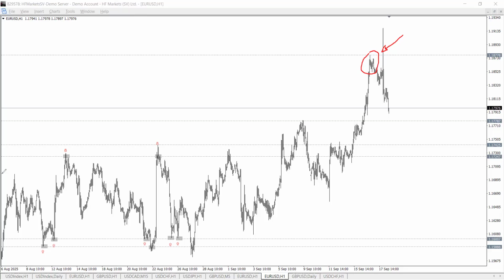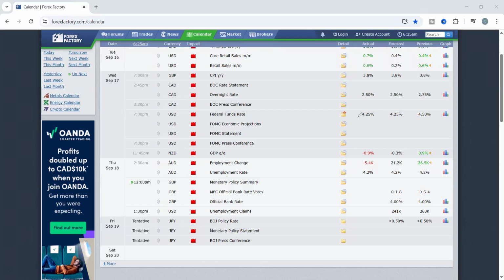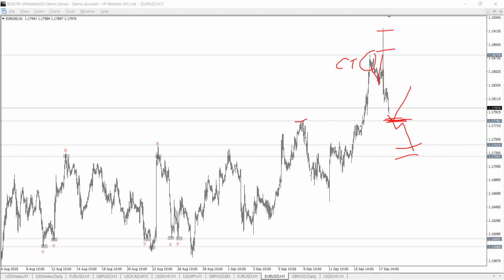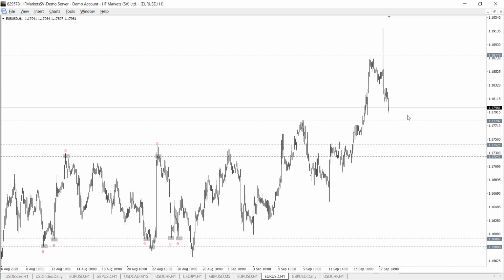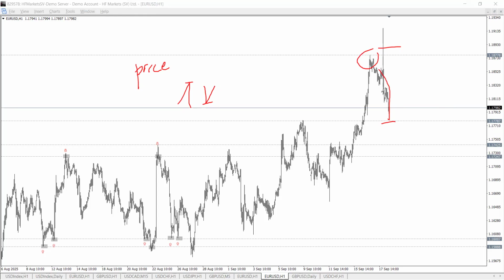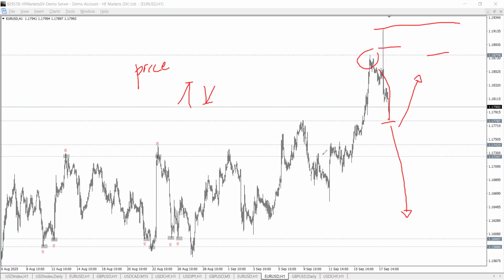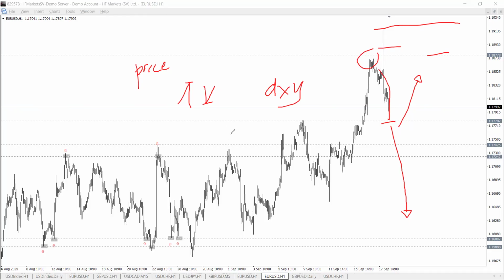EURUSD: Aftermath of FOMC and what to expect next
SL got triggered thanks to fomc and went in the directional we anticipated.
The market is the market and losses are bound to occur, what's next for the fiber